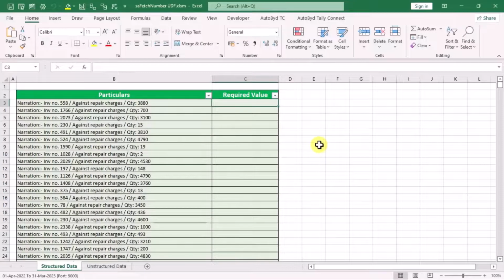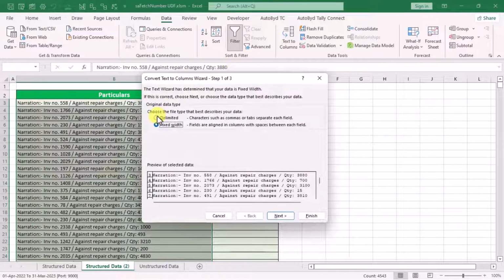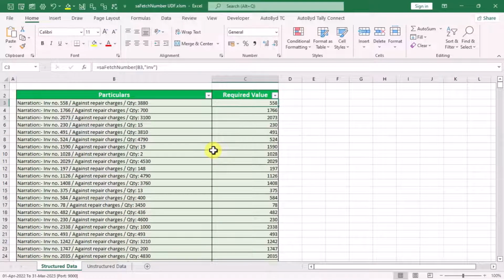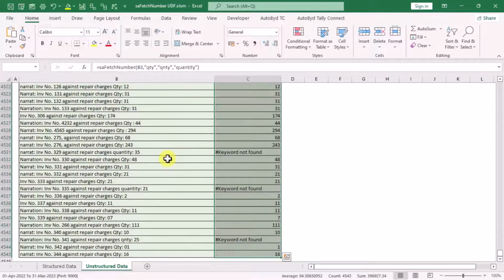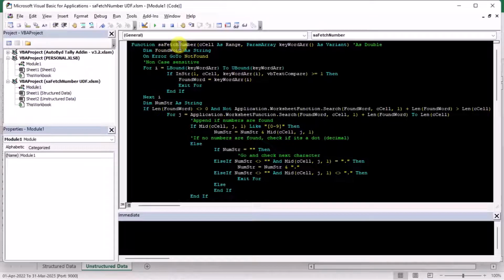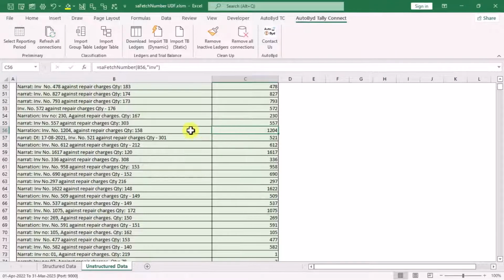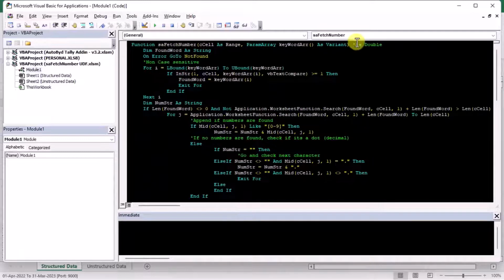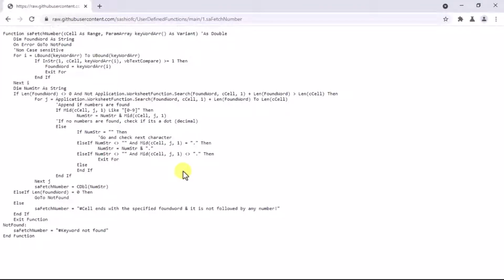User-defined Function to FETCH NUMBERS from an unorganised data string (based on inputted keyword)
Here's an awesome UDF that can pull numeric values from a scattered data based on your specified keyword. I hope this will help you save a lot of time & effort.

Function name: saFetchNumber
Arguments: (Text, Keyword)
Works with: Structured/Unstructured data